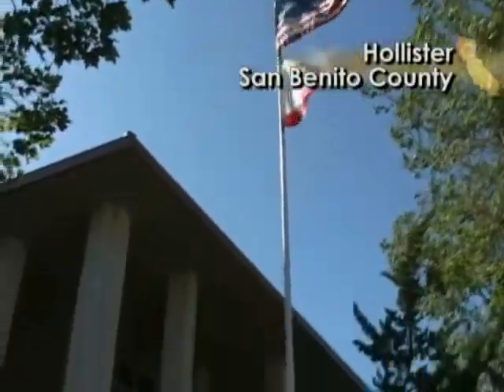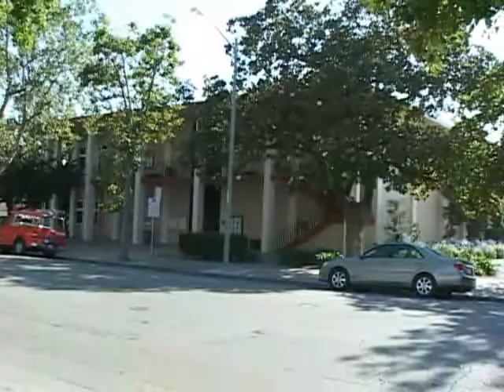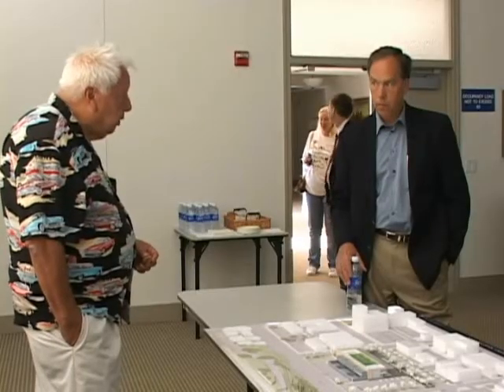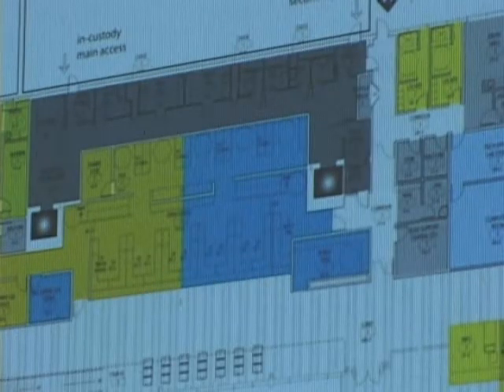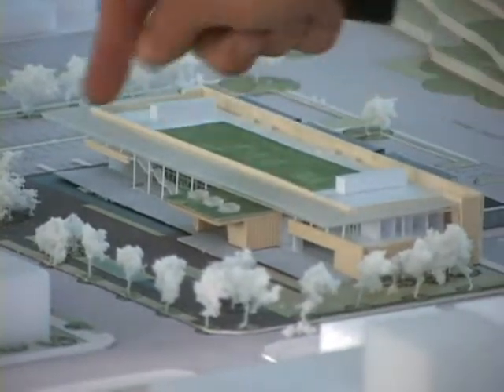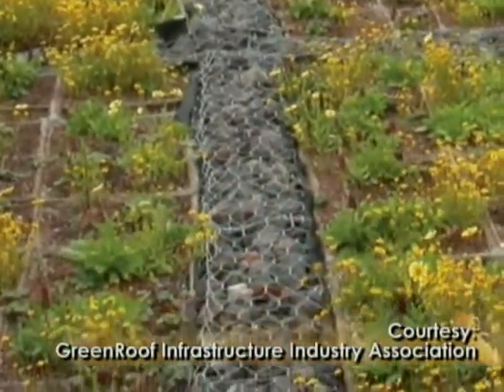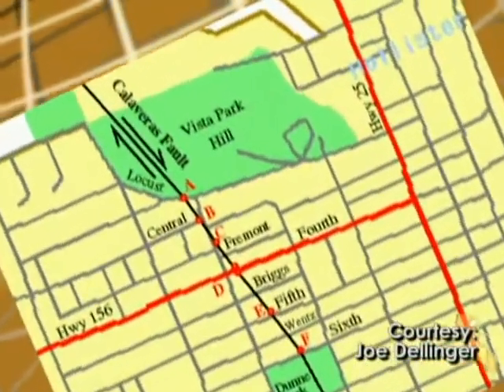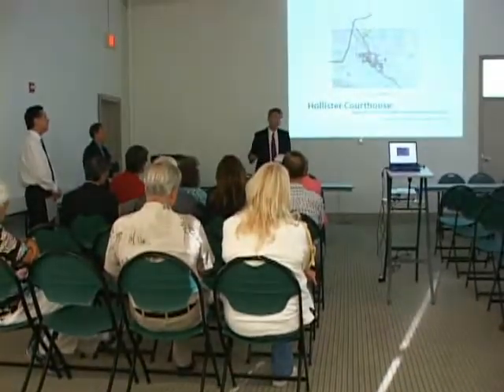Hollister's Plans for a New Court Building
The community of Hollister and leaders of the local court collaborate on plans for a new courthouse in San Benito County.